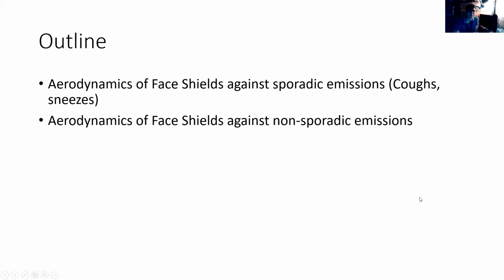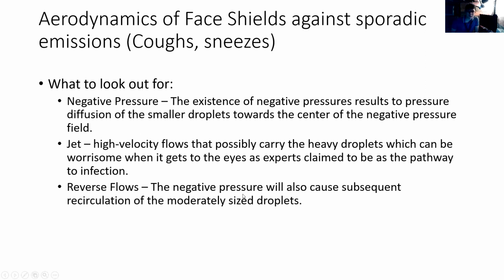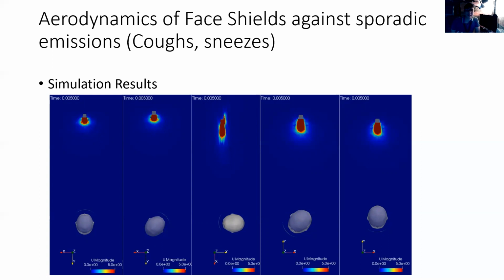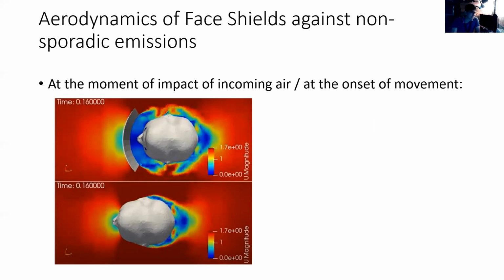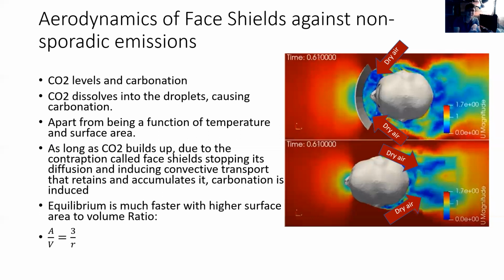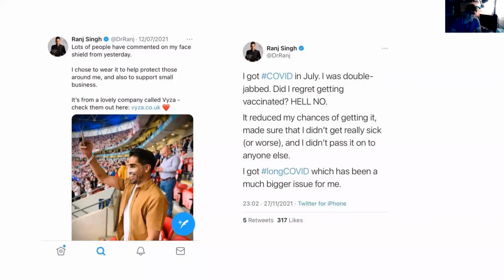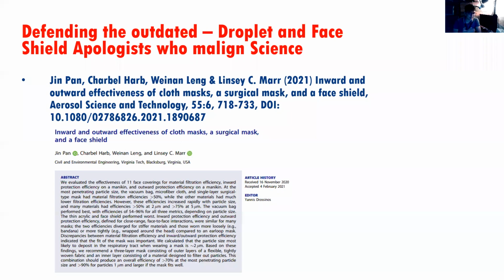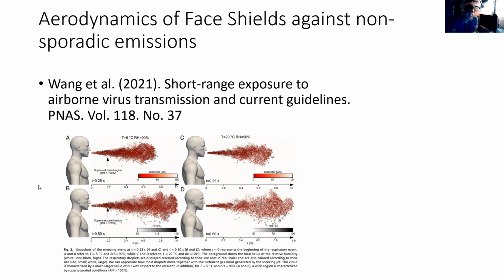Nov 29, 2021 - Explaining Face Shields and Why It Doesn't Work Against Airborne Covid-19